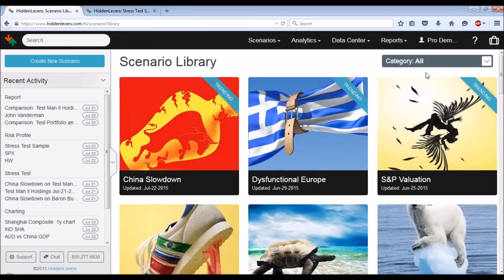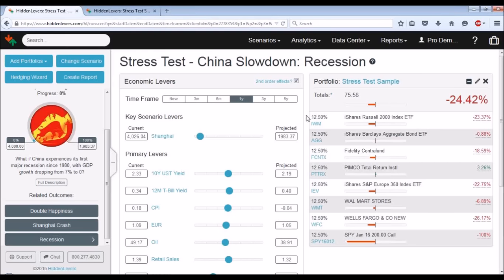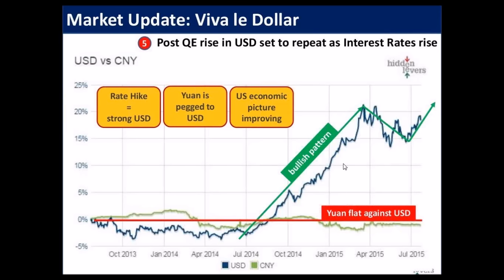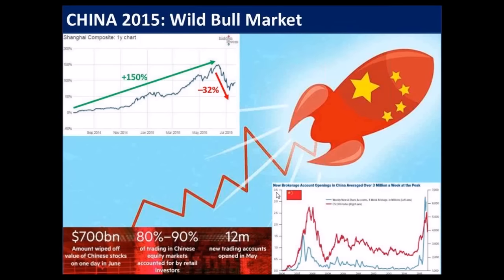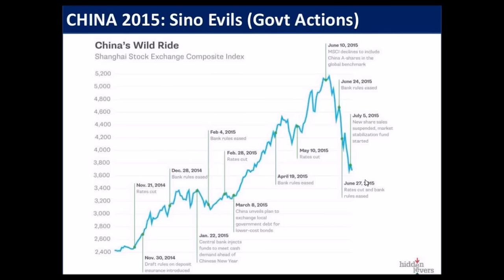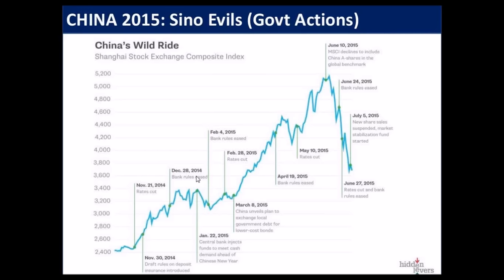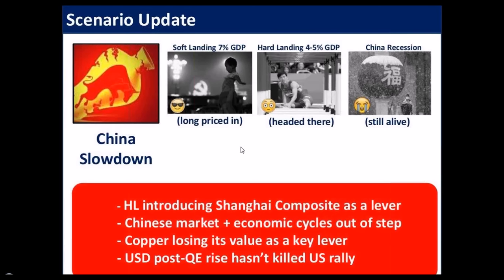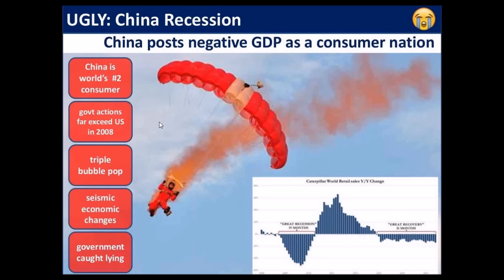HiddenLevers China Slowdown 2015 War Room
Join HiddenLevers as we discuss the current state of China's economy

Want to see how your portfolio would react under this scenario?